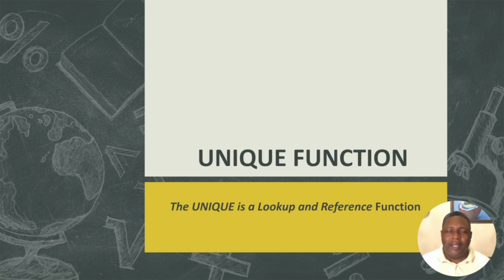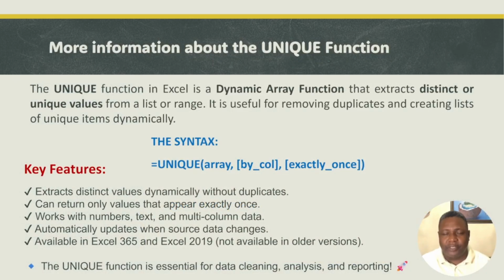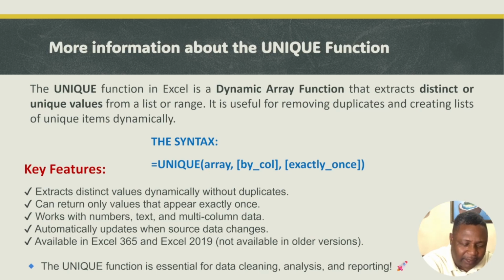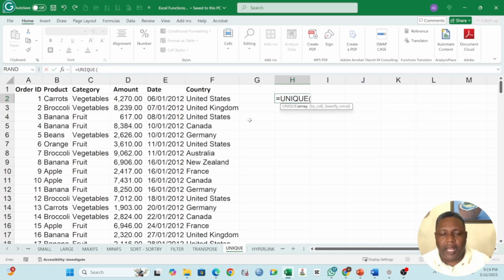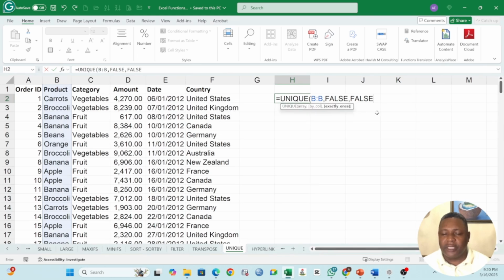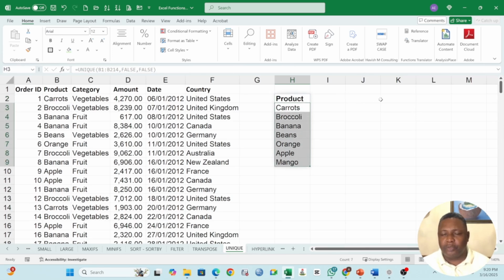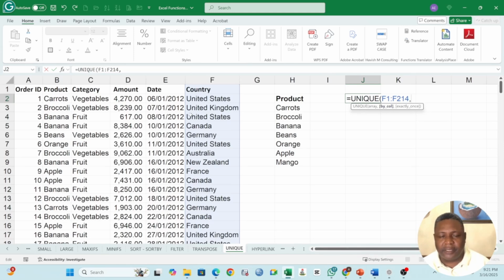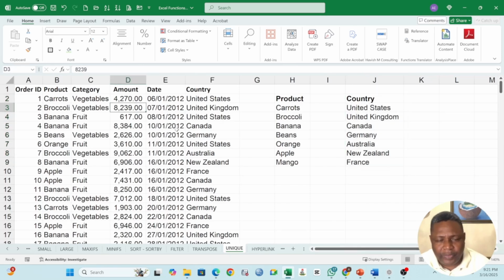The UNIQUE Function in Excel - Explained!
UNIQUE Function in Excel - Explained! 🎯📊

The UNIQUE function in Excel helps you extract distinct or unique values from a range, making data analysis more efficient and eliminating duplicates automatically.

📌 What You’ll Learn in This Tutorial:

✔ How to use the UNIQUE function in Excel
✔ Extracting unique values from a column or row
✔ Finding distinct values in a dataset
✔ Combining UNIQUE with other functions for advanced analysis